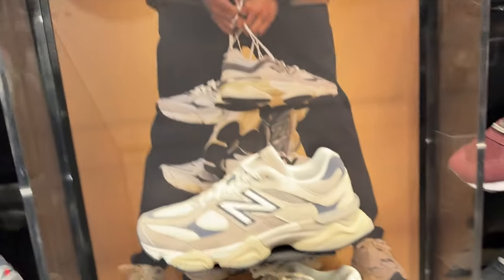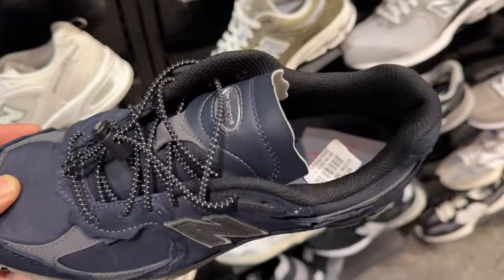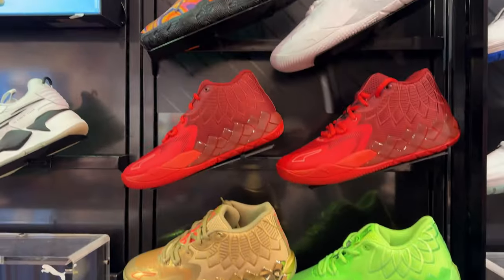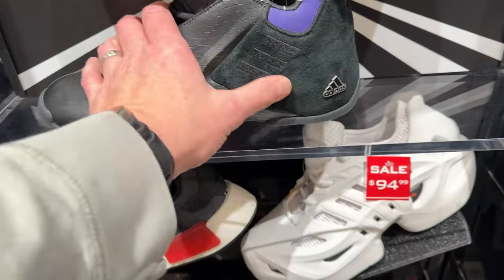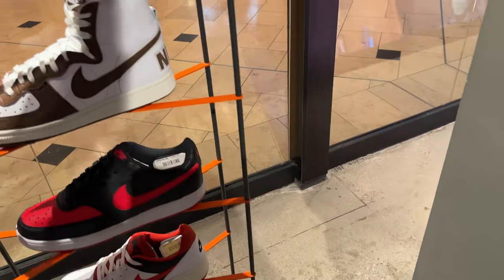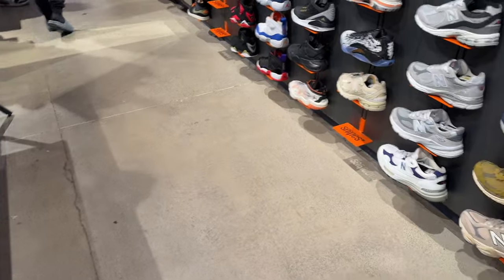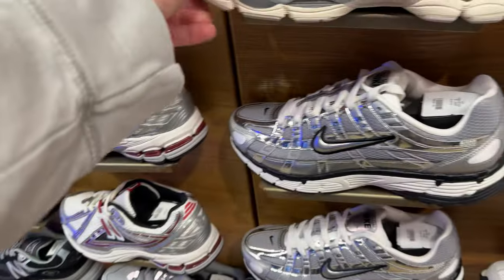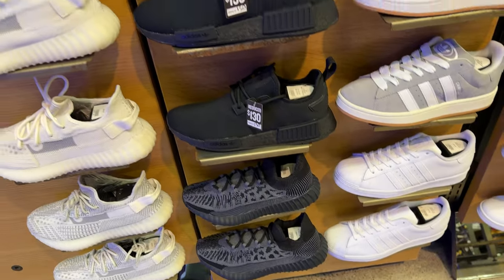Jordan 6 Ochre Mall Vlog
Follow me as I look to see if the Jordan 6 Ochre is sitting at the Franklin Park Mall. I will assume they are but you NEVEr know. And you know what happens when you assume something!
And I find out that 1 of the 3 major sneaker stores now doesn't allow filming inside their store. Find out which store won't let me film.